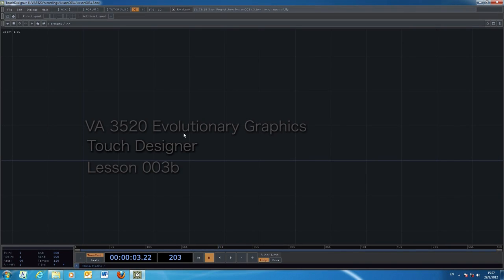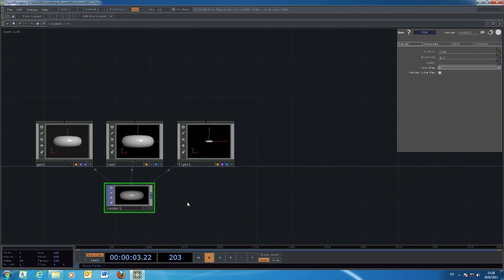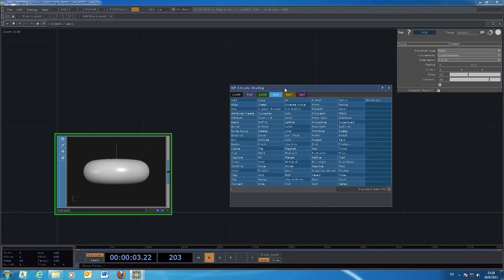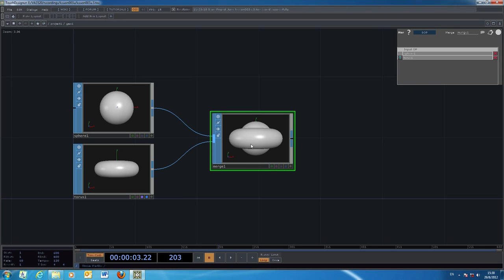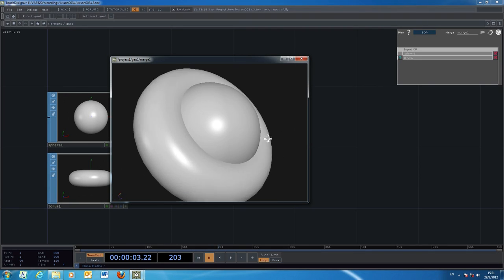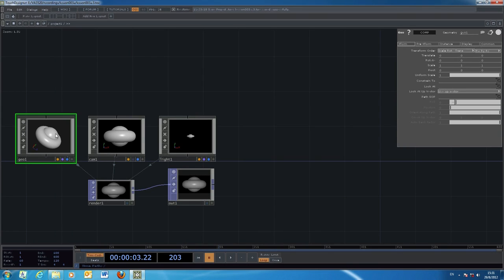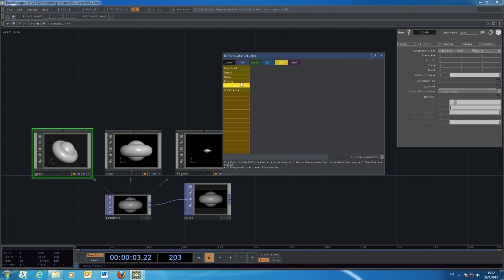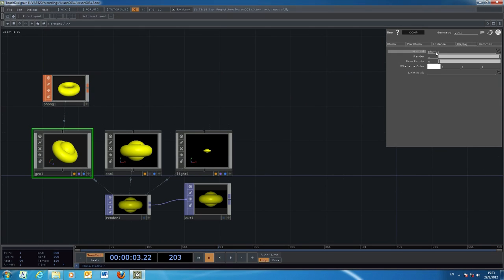VA3520 Evolutionary Graphics - TouchDesigner - lesson 003B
Advanced 3D graphics by using [Merge], mapping 2D Texture on the Geometry , Rotation of the Geometry